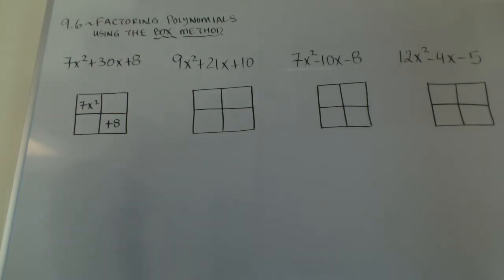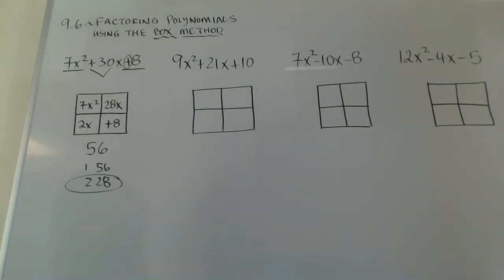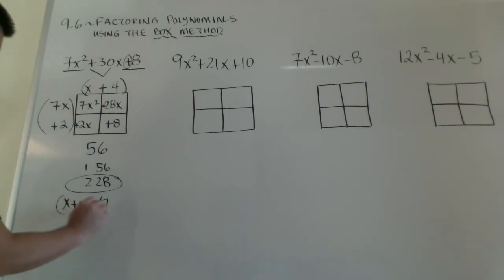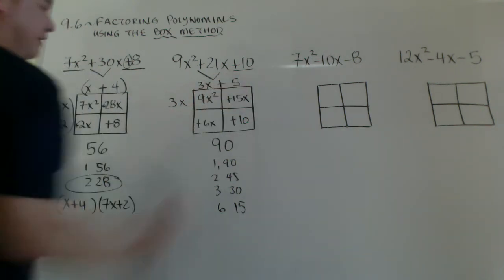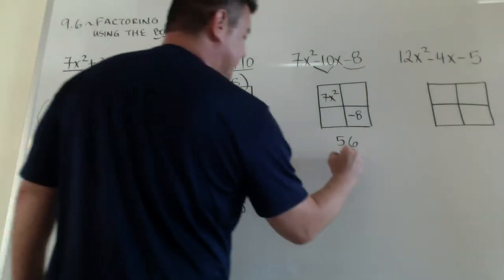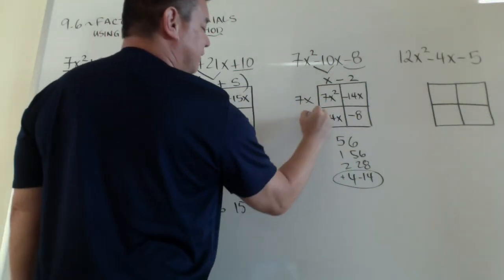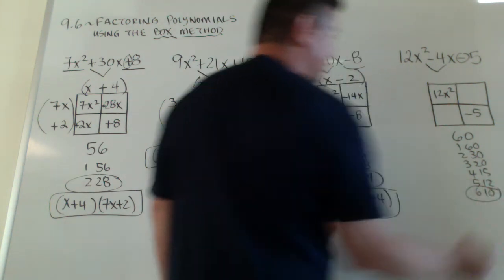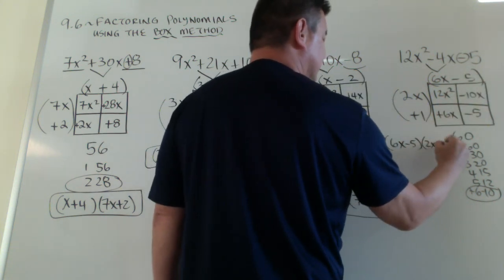Sec 9.6 Part 2 - Factor Trinomials by BOX Method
Algebra 1
For harder trinomials with A not equal to 1
Also check out the CROSS Method to see which you like better